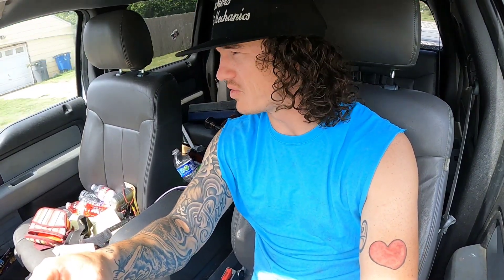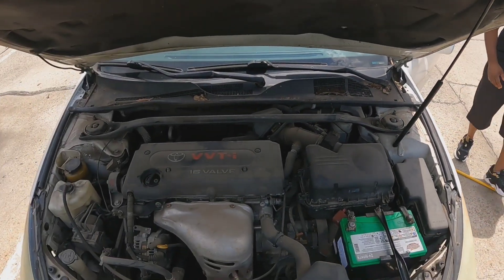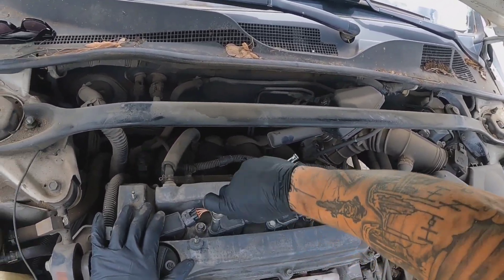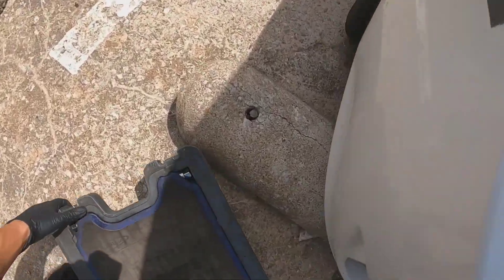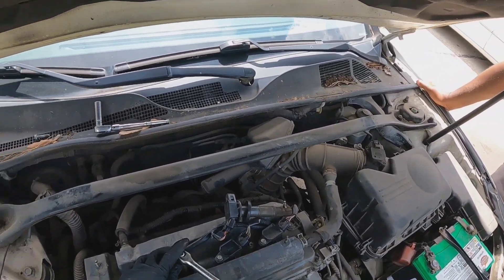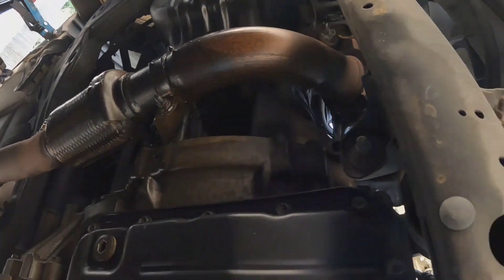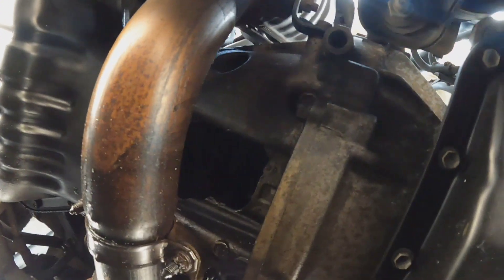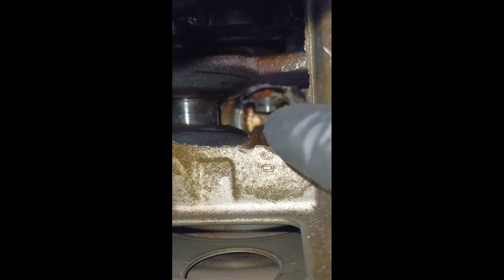diag Toyota solara